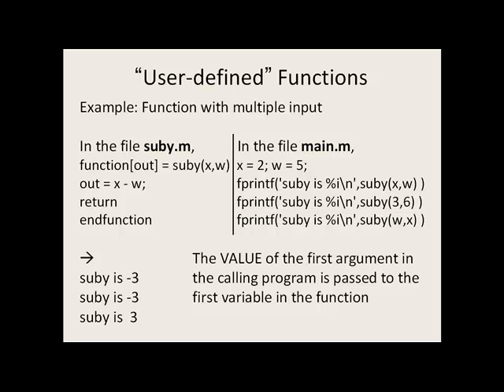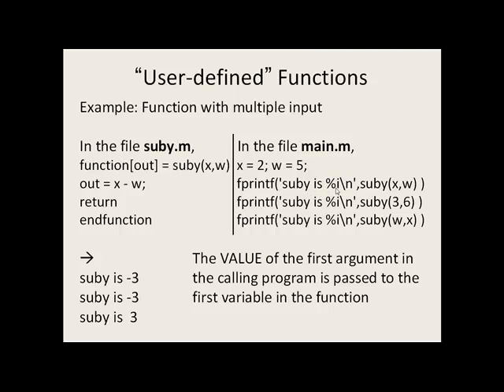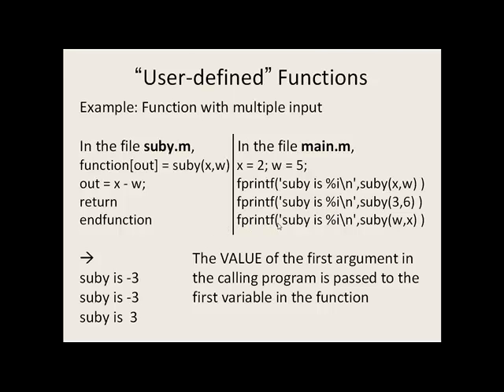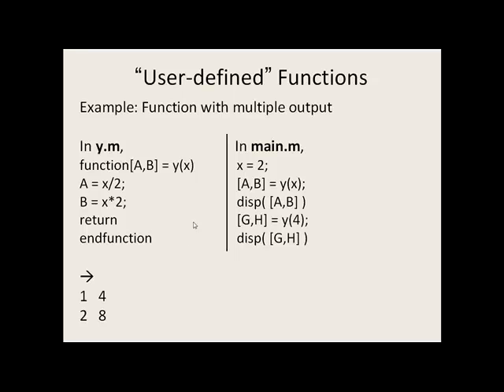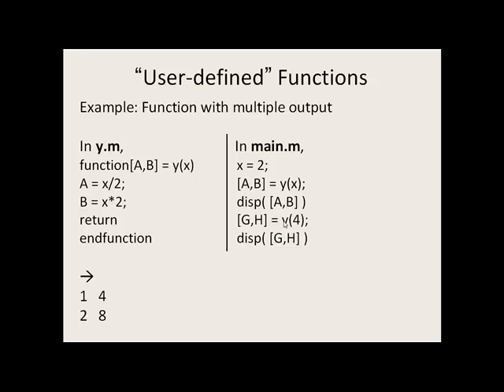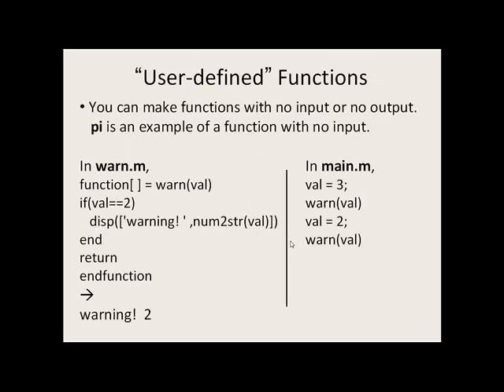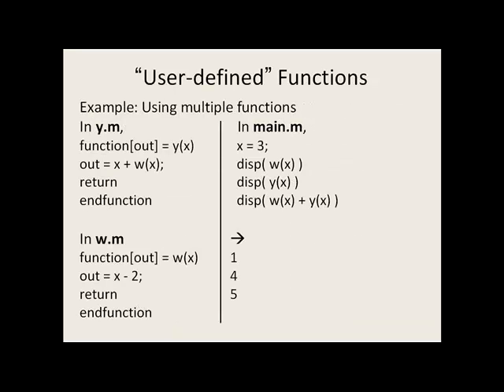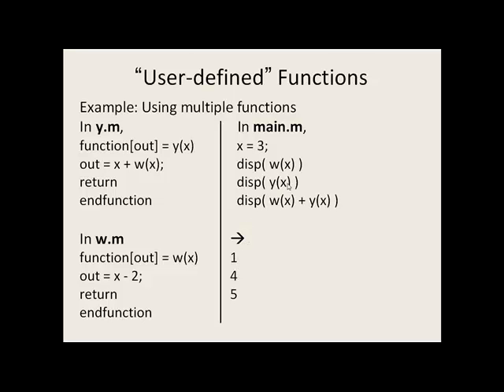Octave Tutorial 22 - User-Defined Functions, Part 2 (More Complicated Examples)